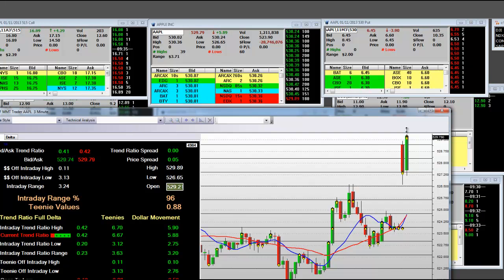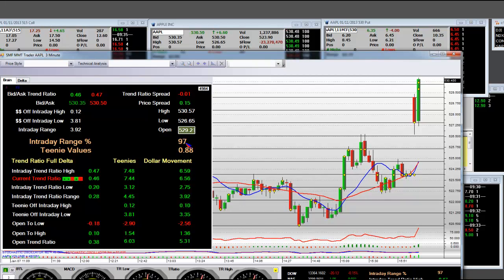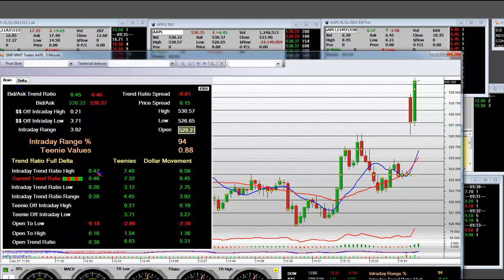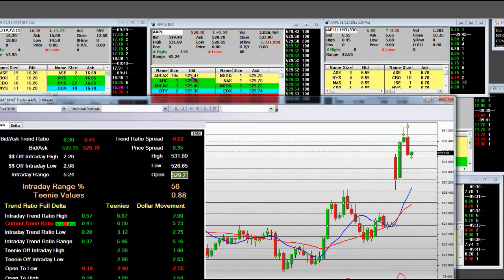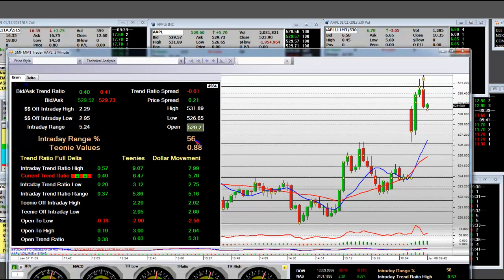Online Stock Market Opening Bell Trading Education Apple Computer AAPL (VIDEO)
Online stock market opening bell trading education Apple Computer AAPL (VIDEO). In this online stock market trading education video we'll cover shares of Apple Computer (AAPL) on the opening bell. StockMarketFunding.com traders were able to get long in pre-market and able to lock in over $6,000 trading profits before the 9:30 opening bell.

In this online stock market opening bell education video you'll learn how to go long at the lows in pre-market trading and how to sell into resistance on the opening bell. Apple shares can be very profitable for quick traders that know how to enter and exit the trades quickly.

We'll cover the first 11 minutes of the opening bell and the first 6 trades we entered an exited. Get started with StockMarketFunding.com by opening account or learn about our stock market school.